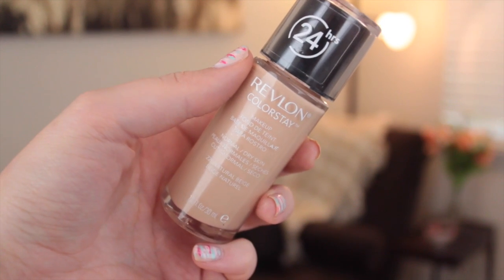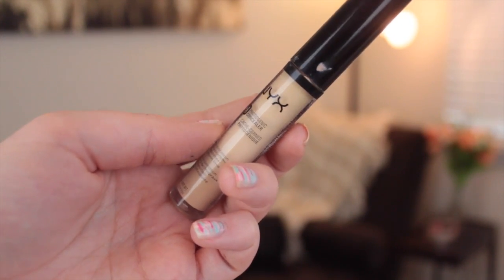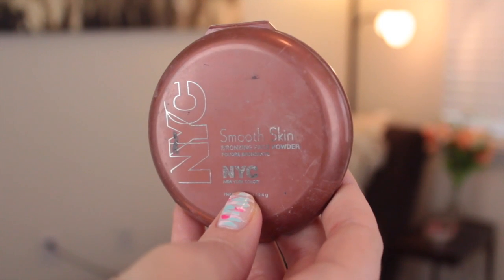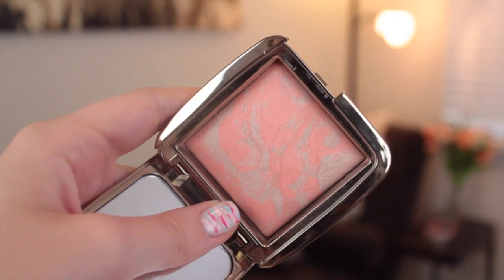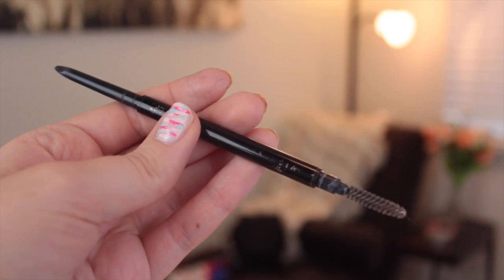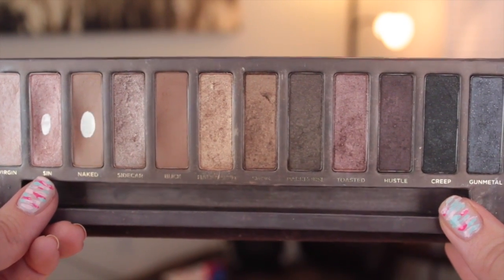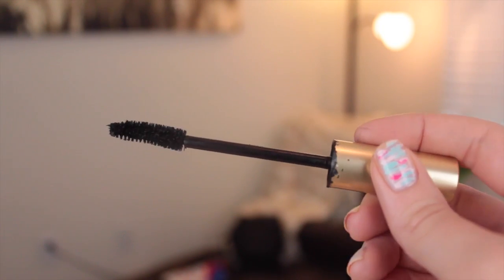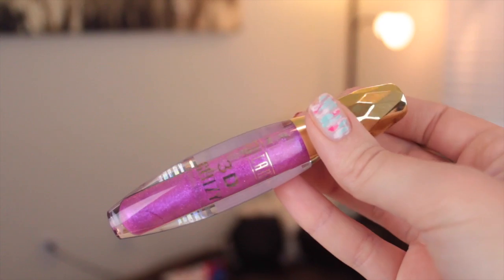Makeup Starter Kit For Beginners | Courtney Lundquist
Jessica Garcia & Taylor Pugliese!!!
CONGRATS! I've message you both.

PRODUCTS MENTIONED:
Revlon Colorstay Foundation
NYX HD Photogenic Concealer
Bare Minerals Foundation Powder
NYC "Sunny" Bronzer
Hourglass "Dim Infusion" Blush
Anastasia Brow Wiz
Milani Liquif'eye Eyeliner
L'Oreal Voluminous Mascara
NYX Butter Lipsticks
Milani 3D Glitzy Lipgloss

*Create a collection of your own and posting the URL in my comments.
*Two winners will receive a $25 gift card
*Winners will be contacted and announced on Twitter and in this video description on July 8, 2014

♥EBATES Online Shopping Cash Back (I use this every time I shop online, super easy to use)
goo.gl/bemcgj